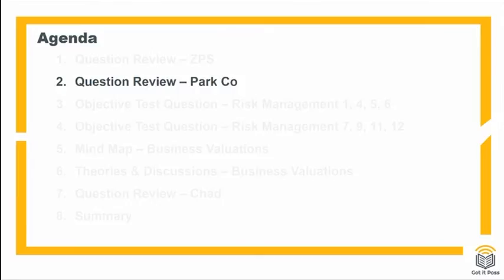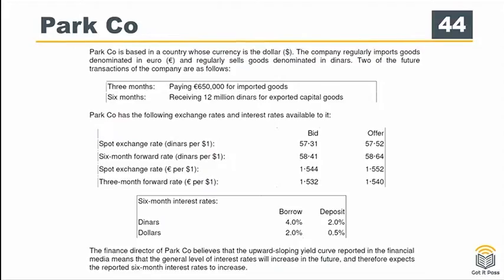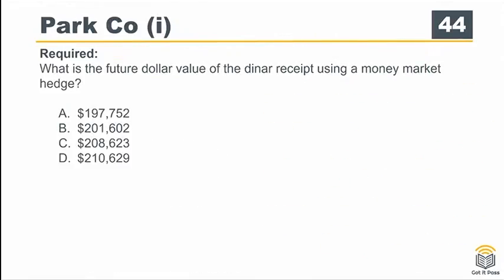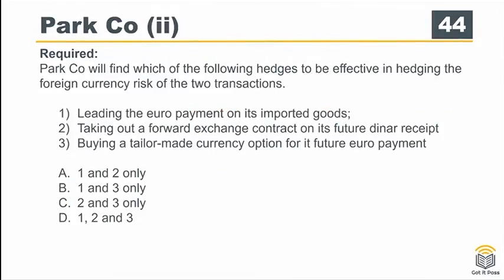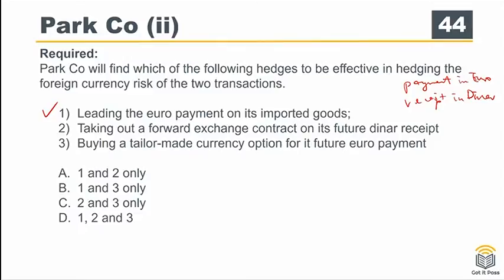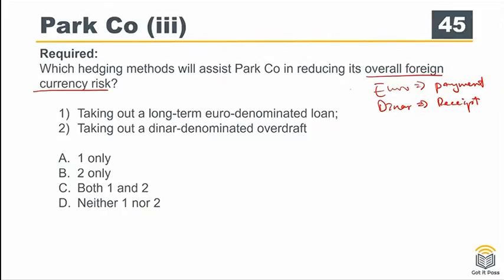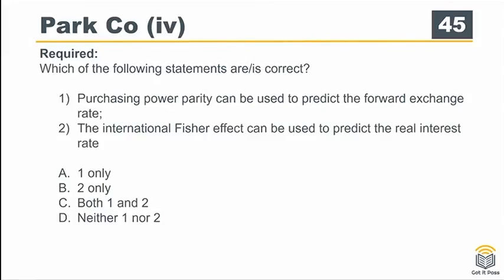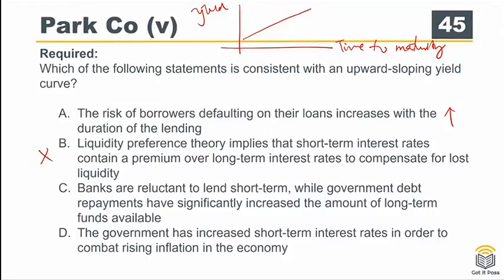ACCA F9 1803 Revision Class 6 b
Park Co is a question from ACCA F9 December 2016.

It is relevant to risk management.

5 questions are under Park Co.

The first question asks calculation of future receipt given money market hedge is taken.

Next, it asks which type of hedging methods are effective in currency risk.

The third question is also asking about currency hedging instrument.

Then, you are asked to find the correct statement about purchasing power parity and international fisher effect.

The last question is about interest rate yield curve.